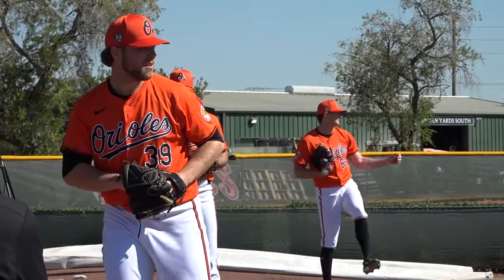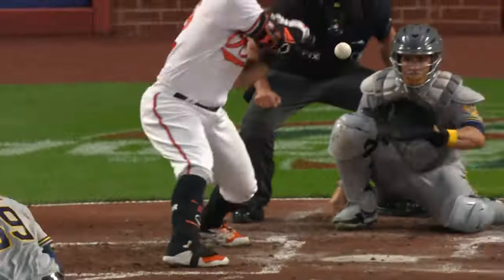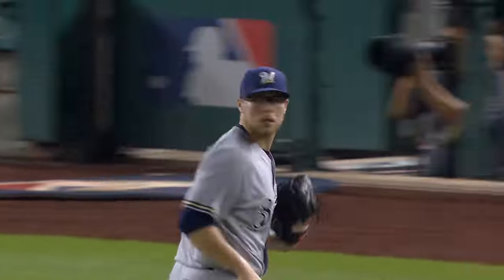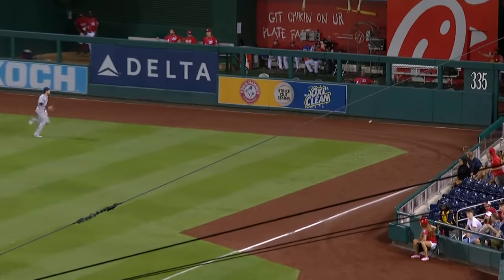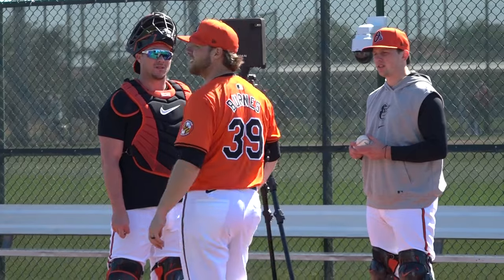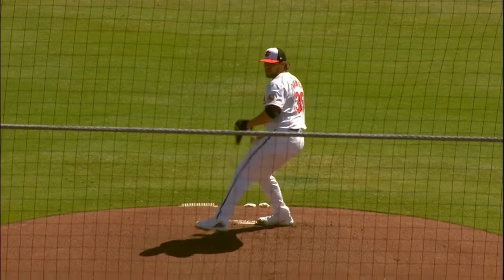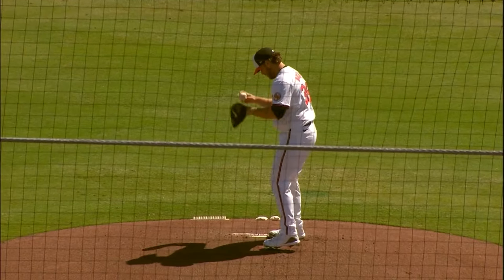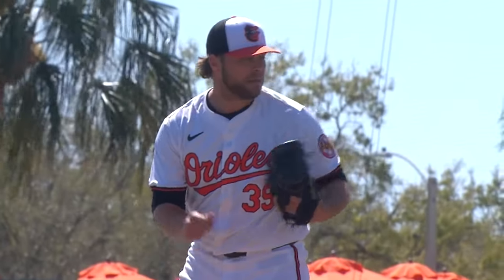Turning a failed four-seamer into the best cutter in baseball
Corbin Burnes started throwing his cutter in 2020. What did he look like before the evolution of that pitch? Brendan Mortensen breaks down Burnes' four-seam fastball.